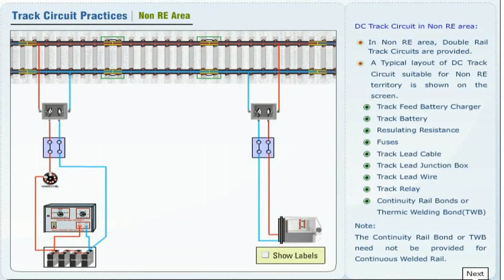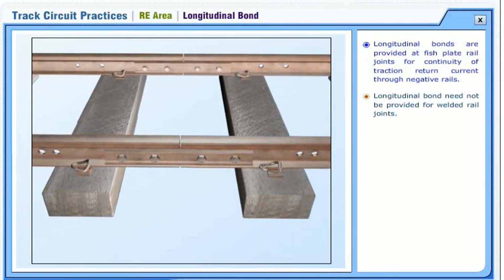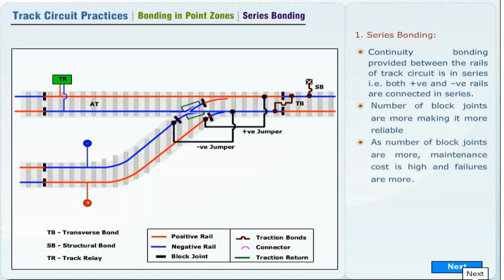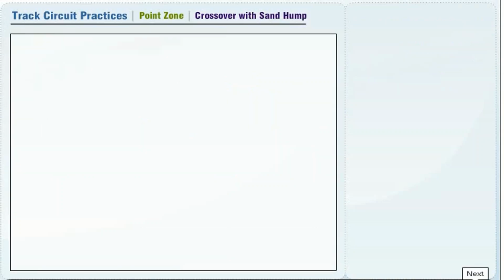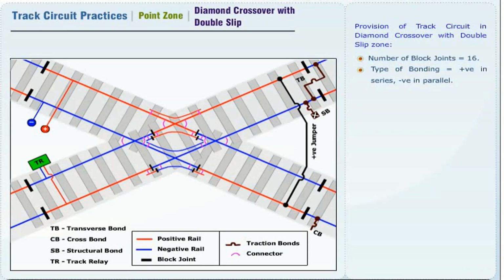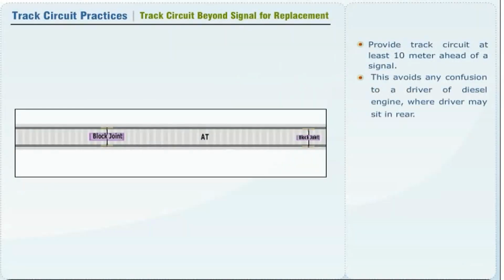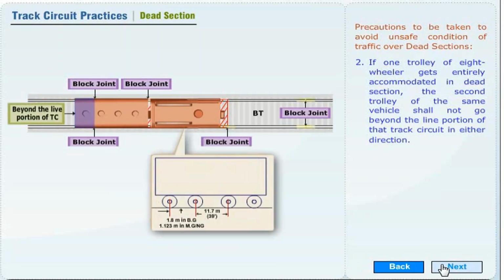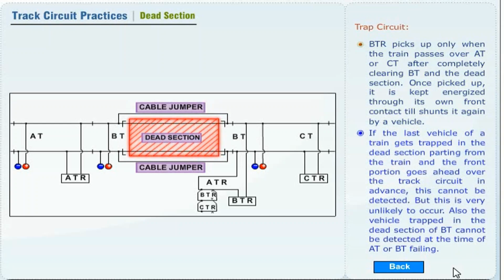Track circuit practices